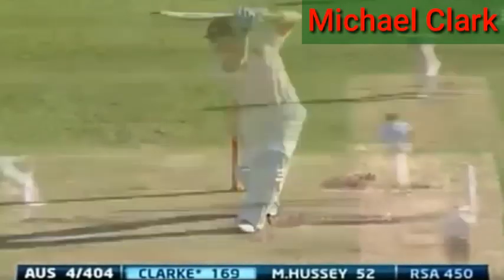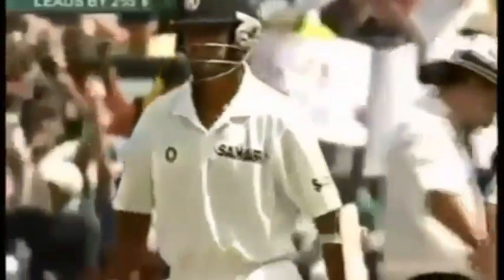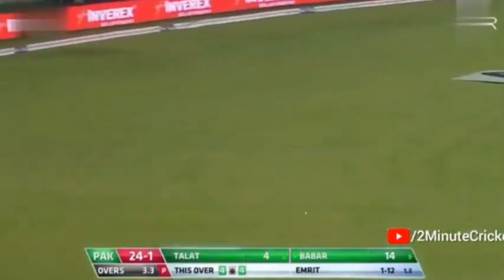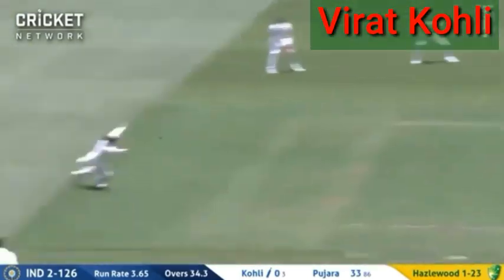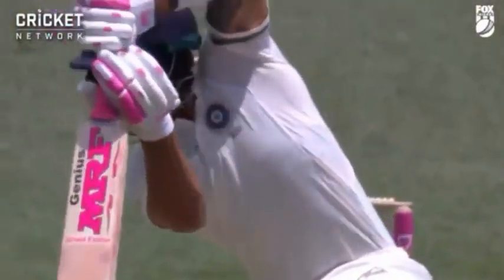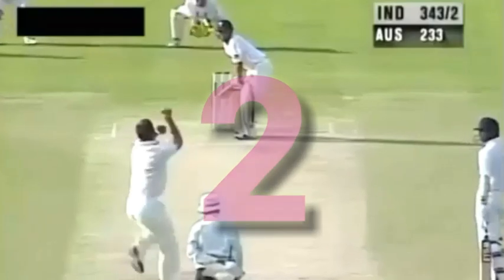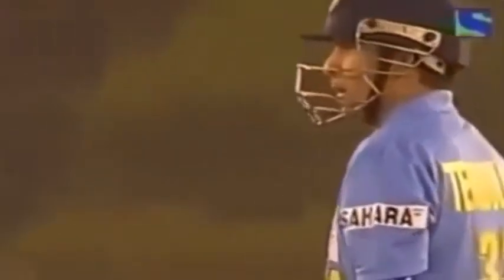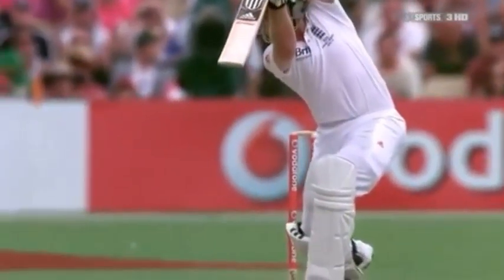Top 10 Cover Drives Shots In Cricket History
The list of players who plays the best cover drives in the world.  You will find the top ten cover drives and the players who play most beautiful cover drives in cricket history |

Cricket cover drive shots, Cricket cover drive drills, Cricket cover drive tips, Who is the best cover drive batsman?, cover drive in cricket video, grip for cricket bat , cover drive practice in hindi |